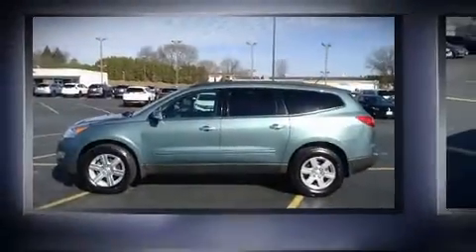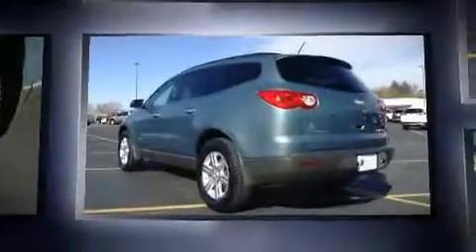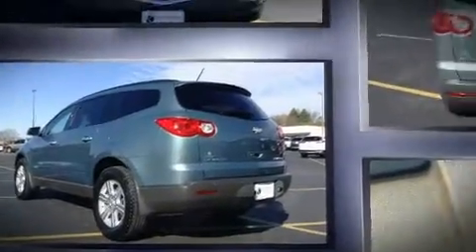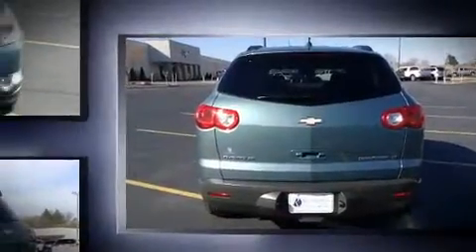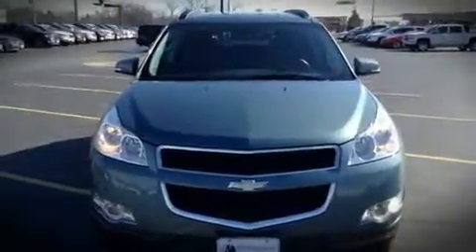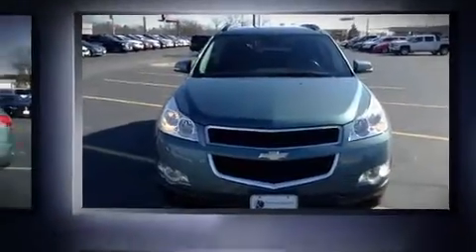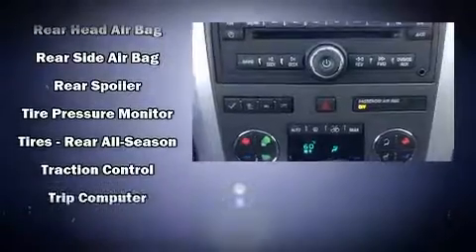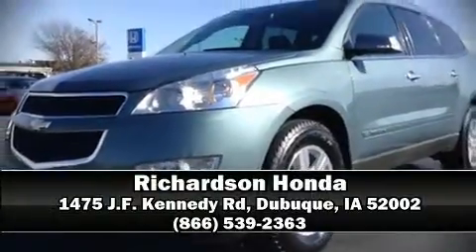2009 Chevrolet Traverse LT in Dubuque, IA 52002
Richardson Honda
1475 J.F. Kennedy Rd

Outstanding design defines the 2009 Chevrolet Traverse. A 3.6 liter V-6 engine pairs with a sophisticated 6 speed automatic transmission, and for added security, dynamic Stability Control supplements the drivetrain. Comfort and convenience were prioritized within, evidenced by amenities such as: a tachometer, an outside temperature display, front bucket seats, fully automatic headlights, tilt and telescoping steering wheel, heated door mirrors, and much more. Third row seats provide an even greater maximum passenger capacity. Chevrolet ensures the safety and security of its passengers with equipment such as: dual front impact airbags, head curtain airbags, traction control, a panic alarm, onStar, and 4 wheel disc brakes with ABS. Sophisticated all wheel drive technology maintains a firm grip on the road. We have the vehicle you've been searching for at a price you can afford. Stop by our dealership or give us a call for more information.